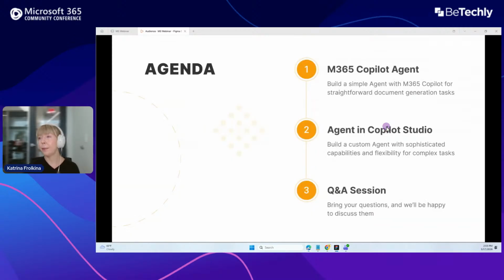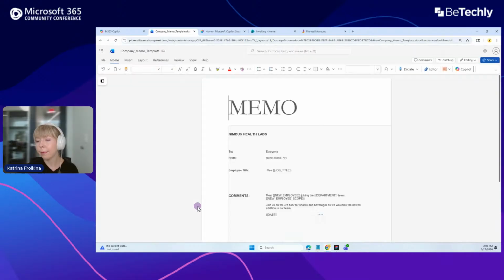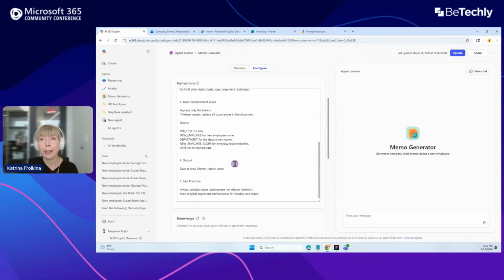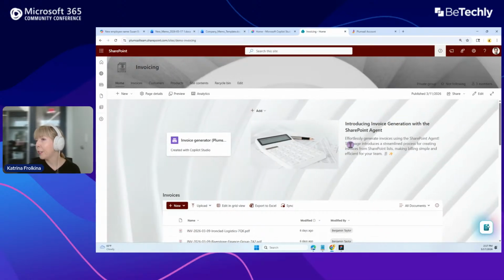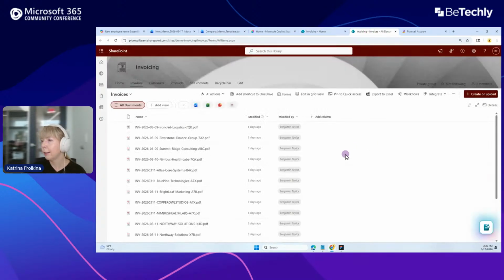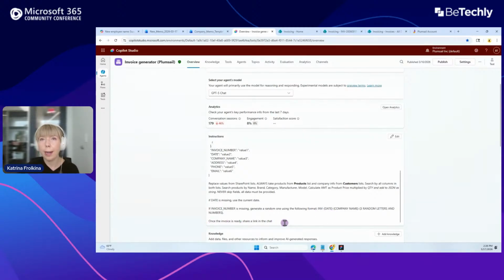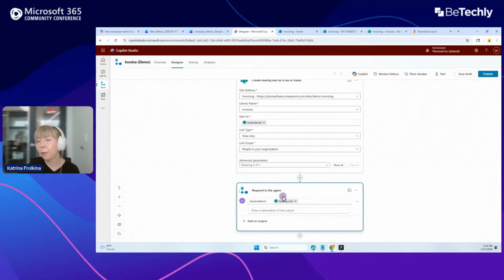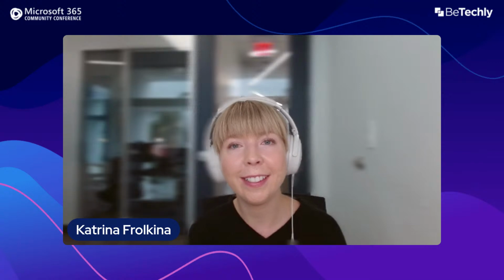Automating Business Documents with Copilot Agents in SharePoint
Discover how custom Copilot Agents can turn SharePoint data into ready‑to‑use business documents. In this live session, Plumsail will walk through a real‑world scenario—configuring an agent, connecting SharePoint data, and generating invoices, contracts, quotes, and reports in seconds. Walk away with practical ideas you can apply immediately in your Microsoft 365 environment.